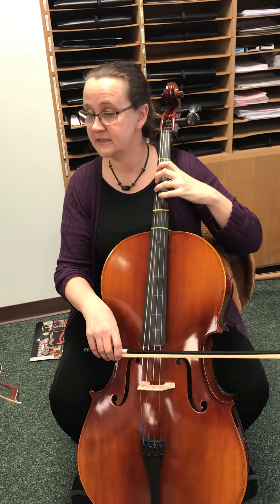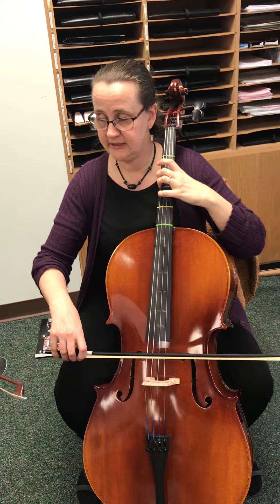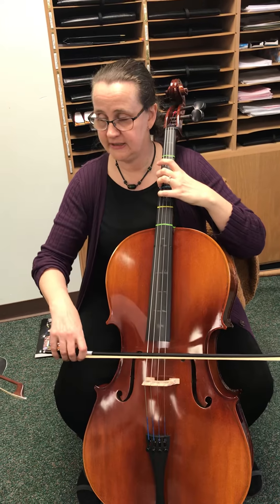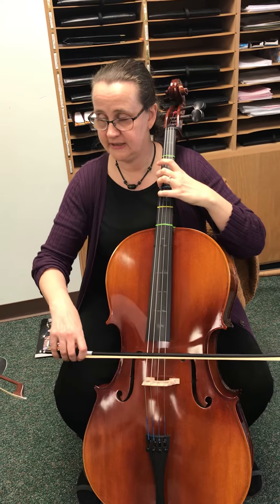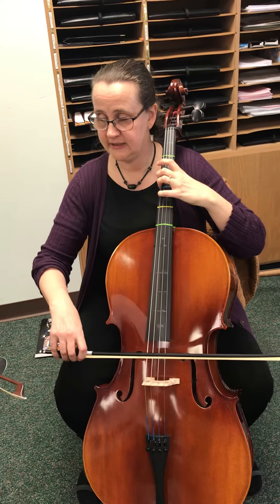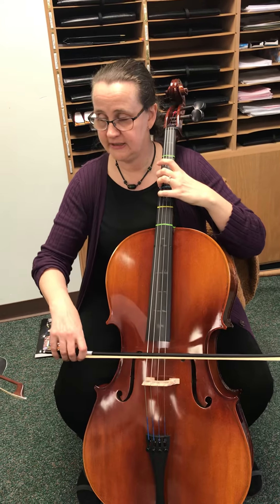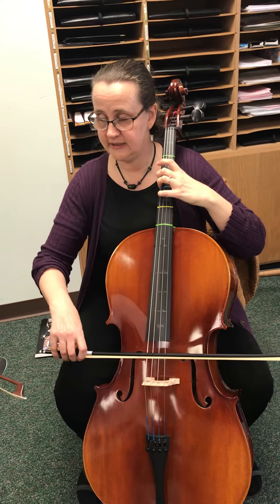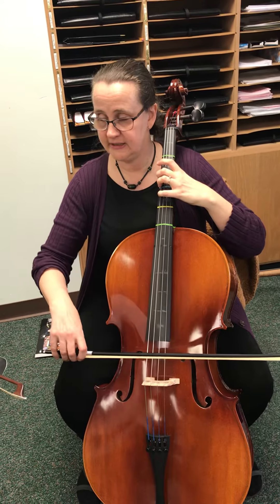Mission Impossible Easier version Sinfonia cello 2020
A few of the notes have been changed to accommodate for less shifting and a more simplified version. In half position 1–3 instead of using an extension 1 X 2 is used. One of the places uses lower octave notes. I think the video explains it all well enough. It’s nice to have an easier version and options when learning Cello in only three months’ time for a concert.
Thanks for all of your great work!